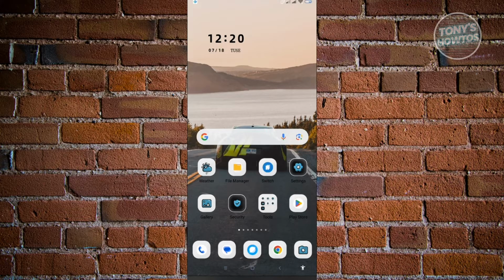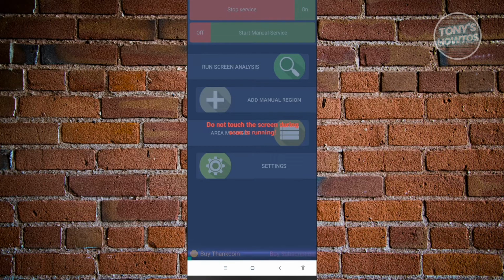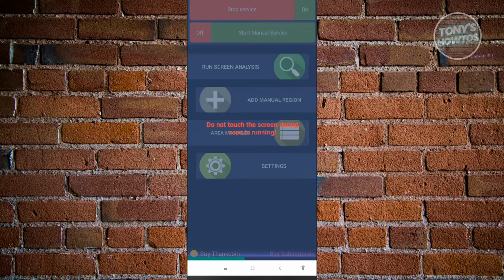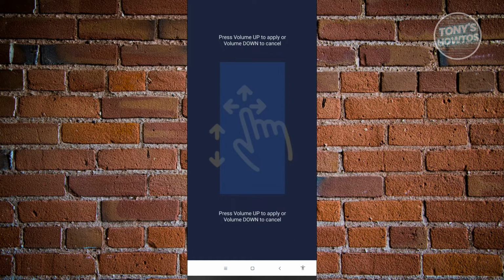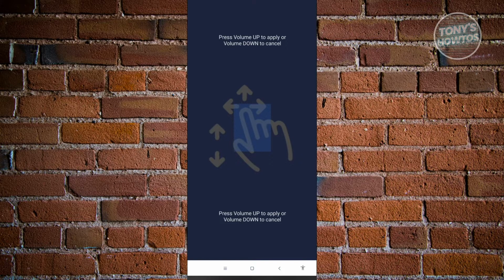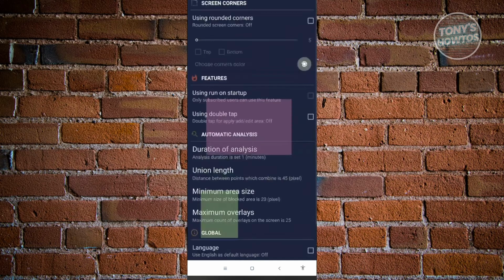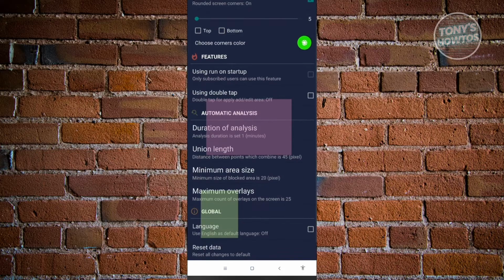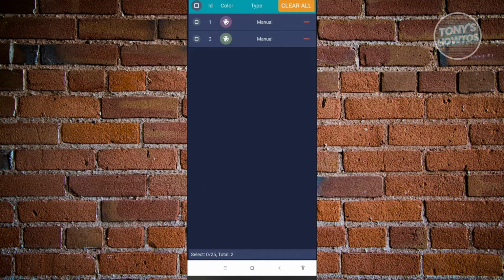How to Solve Ghost Touch Problem in Android (2026)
In this video I show you how to solve ghost touch problem in android in 2026.
Do you want to solve android touch problem in 2026? Yes? Great!

I will show you the quick and easy tutorial how to fix ghost touch on android.

This is a step by step instruction on how to find ghost touch problem solution. This is valid for iPhone models 8, X, XS, 11, 12, 13, 14 or higher with iOS 17, 16, 15, 14, 13, 12 and earlier. This is valid for Huawei, Samsung, Google Pixel, Xiaomi and other phones running Android version 11, 12, 13, 14. This is valid for Windows 7, 8, 10, 11. This is valid for Mac.